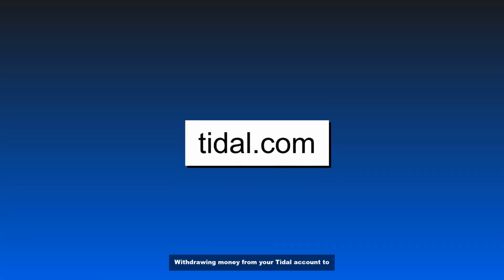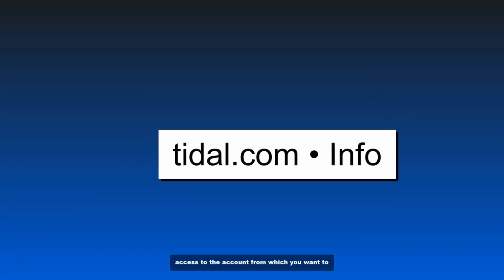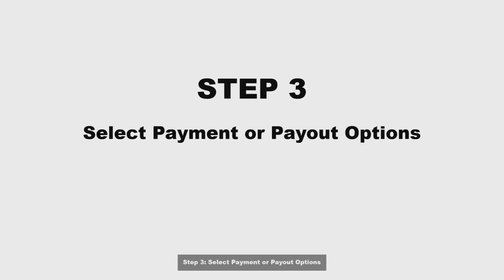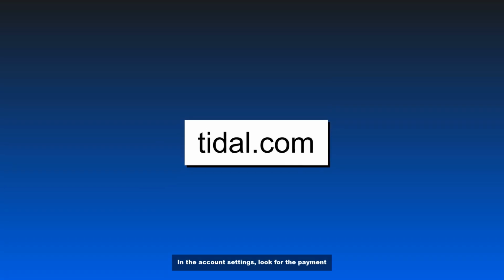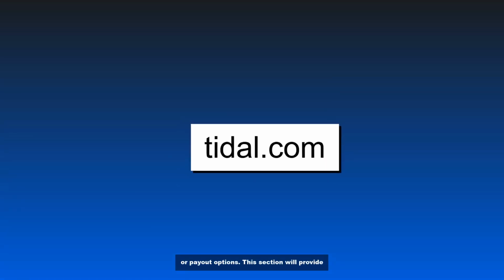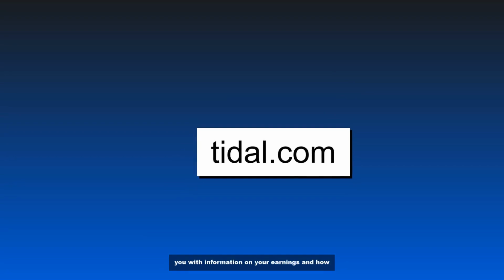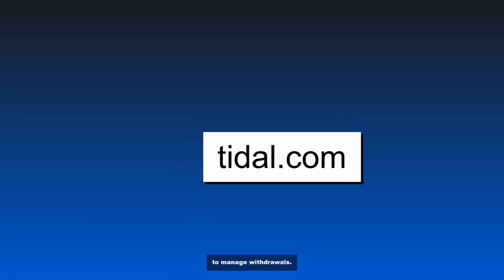How To Withdraw Money From Tidal To Bank Account 2025 (2026)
In this video, we will guide you on how to withdraw money from Tidal to your bank account in 2025. If you're looking for a simple and effective way to transfer your earnings from Tidal, you've come to the right place.